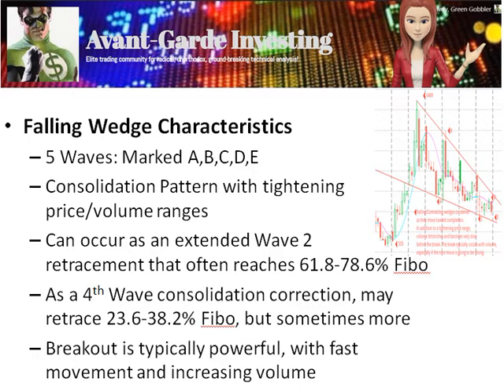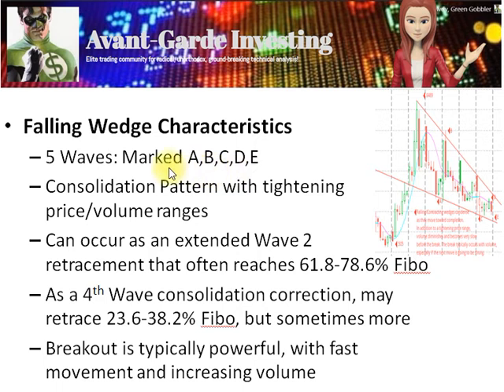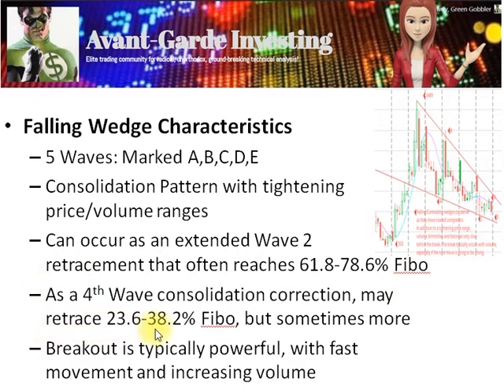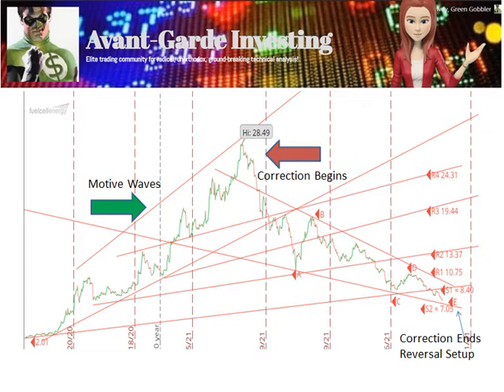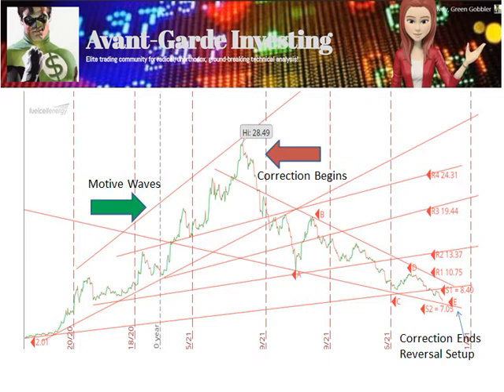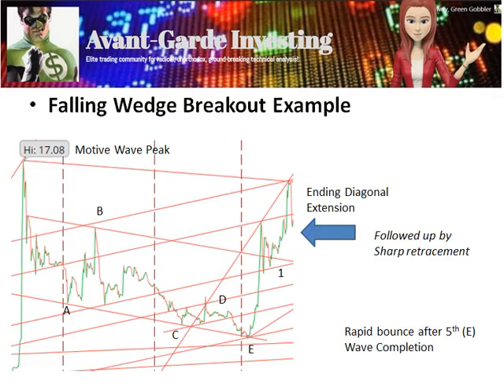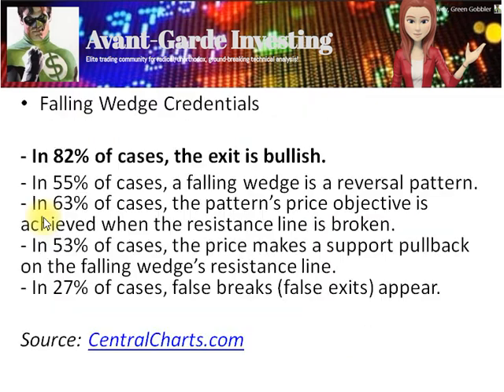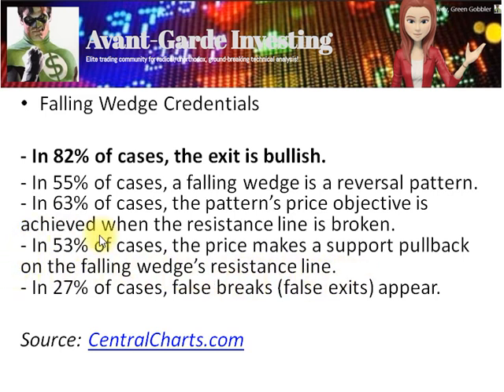Chart Patterns: Falling Wedge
Analysis and examples of the Falling Wedge Chart Pattern.